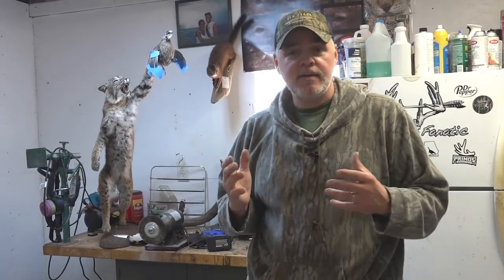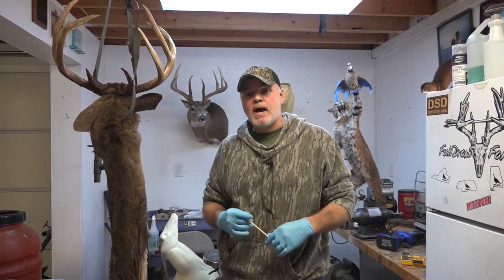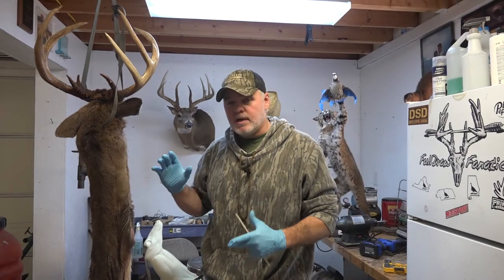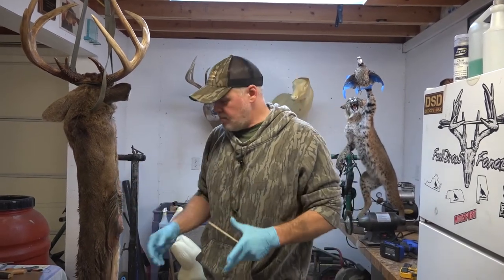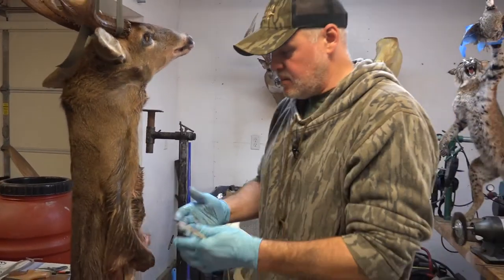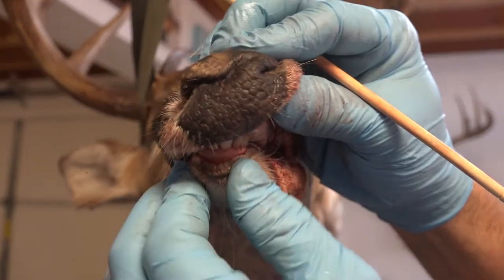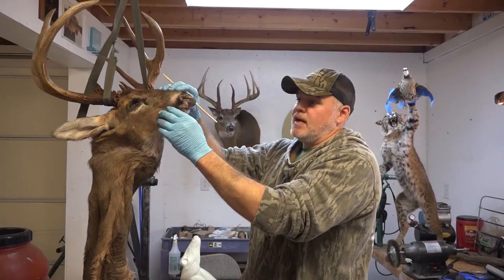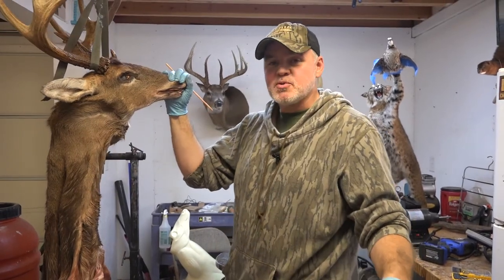How to prepare your deer for the freezer/Taxidermy Tips/ Skin In the Game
99.9 percent of taxidermist would simply tell you that getting your deer into the freezer as quickly as possible is the best thing you can do. And while there is a good deal of truth to that, there are also a few measures that should be considered and followed prior to your buck getting tucked away for any extended periods. If your planning to take your deer to the taxidermist within a few days, this does not apply. If a deer hide is stored in a freezer a 3 months or more however, extra care should be taken to ensure you get the best quality piece from your harvest.